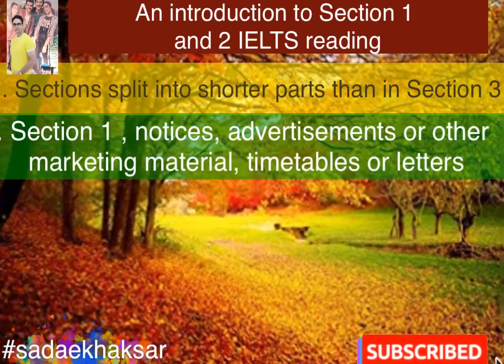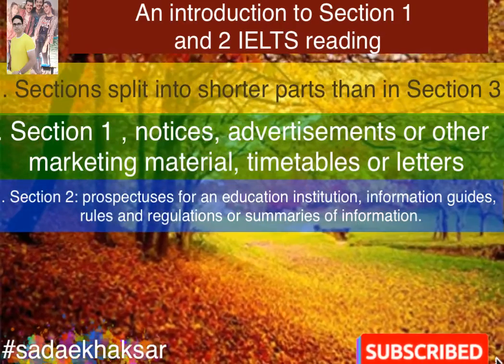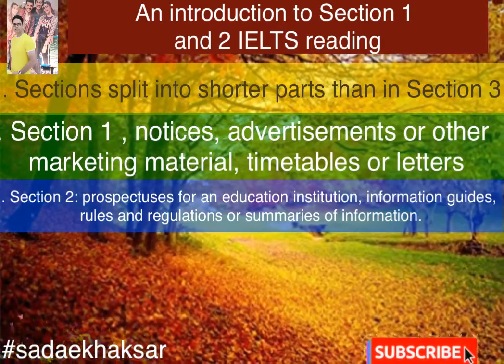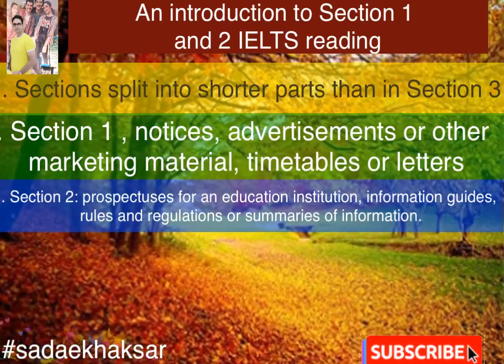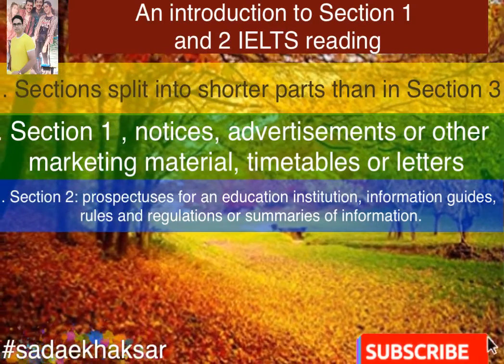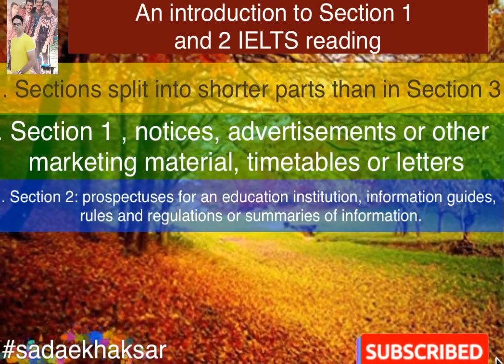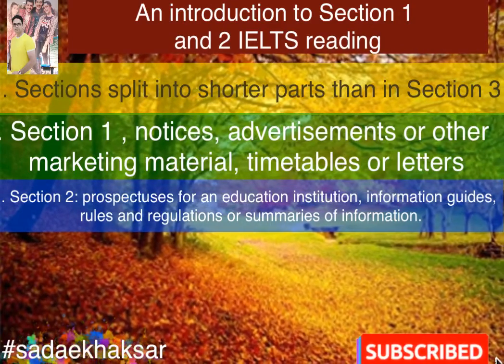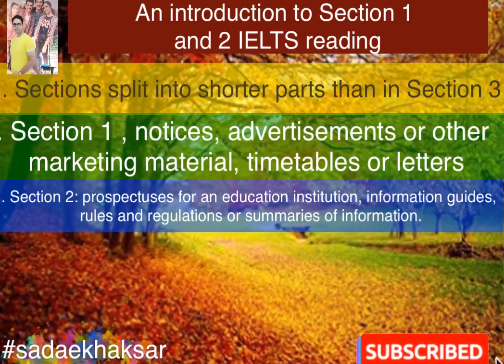An introduction to section 1 and 2 ielts reading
ielts speaking,
ielts writing,
ielts listening,
ielts reading,
ielts academic,
ielts academic reading,
ielts academic listening,
ielts advantage reading,
ielts academic reading test,
ielts advantage speaking,
ielts adam,
ielts book,
ielts bangladesh,
ielts band 9,
ielts bangla,
ielts british council,
ielts buddy,
ielts band 7 speaking,
ielts book 9 listening test 4,
ielts band 9 speaking,
ielts by liz,
k b ielts,
b ghud ielts,
b c ielts listening,
b good ielts mavelikara,
ielts listening part b with jay,
bghud ielts center,
b gud ielts,
ielts class,
ielts course,
ielts coaching,
ielts cambridge 10 listening test 1,
ielts cambridge 12 listening test 1,
ielts cambridge 7 listening test 1,
ielts cambridge 9 listening test 1,
ielts cambridge 8 listening test 1,
ielts cambridge 6 listening test 1,
ielts charlie,
d c ielts,
ielts listening m c q,
ielts listening c for cookery,
ielts c'est quoi,
ielts details,
ielts diagram,
ielts datio,
ielts demo,
ielts dori,
ielts deal,
ielts darslari,
ielts dhaka,
ielts december 2019,
ielts dubai,
ielts with d,
ielts essay,
ielts e2,
ielts english,
ielts energy,
ielts essay writing,
ielts emma,
ielts essentials,
ielts express,
ielts exam format,
e school ielts,
e language ielts,
e school ielts ludhiana,
e school sangrur ielts,
e school ielts classes,
e school ielts in barnala,
e school ielts patiala,
e learning ielts,
e school ielts abohar,
ielts e nasil hazirlanilir,
ielts full course,
ielts format,
ielts fighter,
ielts for canada,
ielts face off,
ielts full speaking test,
ielts full test,
ielts full preparation,
ielts from bangladesh,
ielts first class,
ielts reading t/f/ng,
ielts general,
ielts general writing task 2,
ielts general reading,
ielts general writing,
ielts general training,
ielts gareth,
ielts grammar,
ielts general reading test,
ielts galaxy,
ielts general speaking,
g ielts help,
g ielts speaking,
g ielts listening,
g ielts reading,
g ielts writing,
g t ielts,
ielts hub,
ielts help,
ielts highest score,
ielts hacks,
ielts haqida,
ielts heading,
ielts hard listening,
ielts hindi,
ielts heading matching,
ielts hard listening test,
ielts kya h,
ielts in bangladesh,
ielts interview,
ielts introduction,
ielts in bangla,
ielts information,
ielts idp,
ielts india,
ielts in 7 days,
ielts information bangla,
ielts in usa,
i ielts speaking test,
ielts jay,
ielts jay reading,
ielts jay speaking,
ielts jay listening,
ielts jay writing,
ielts japanese,
ielts jacky,
ielts journey,
ielts jay writing task 2,
ielts jobs,
jay ielts,
jay ielts writing,
jay ielts reading,
jay ielts listening,
jay ielts writing task 1,
jay ielts speaking,
jay ielts speaking part 2,
jay ielts writing task 2 general,
jay ielts letter writing,
jay ielts speaking tips,
ielts ki,
ielts khmer,
ielts korte ki ki lage,
ielts korte koto taka lage,
ielts kya hai,
ielts kothay korbo,
ielts korea,
ielts knowledge,
ielts korean,
ielts khẩu nghiệp,
ielts k.s.a,
ielts k ho,
ielts liz reading,
ielts listening practice test,
ielts liz writing,
ielts listening test 2019,
ielts liz speaking,
l'ielts,
passer l'ielts,
préparer l'ielts,
reviser l'ielts,
ielts mock test,
ielts master,
ielts mentor,
ielts made easy,
ielts movie,
ielts meaning,
ielts map,
ielts mate,
ielts material,
ielts masterclass,
ielts listening mcq,
ielts listening mcq questions,
ielts natok,
ielts ninja,
ielts nepal,
ielts new,
ielts ngoc bach,
ielts native speaker,
ielts niners,
ielts nedir,
ielts number practice,
ielts november 2019,
ielts tips and tricks,
ielts speaking tips and tricks,
ielts listening tips and tricks,
ielts official,
ielts online test,
ielts online,
ielts or toefl,
ielts overview,
ielts official listening test 2,
ielts official listening test 4,
ielts official listening test 3,
ielts official listening test 6,
ielts official listening test 5,
como funciona o ielts,
toefl o ielts,
como é o ielts,
preparação para o ielts,
ielts o'rganish,
estudar para o ielts,
dicas para o ielts,
como fazer o ielts,
ielts nima o'zi,
ielts zone o'quv markazi,
ielts practice,
ielts practice test,
ielts practice test plus 2 listening test 1,
ielts practice test plus 3 listening test 1,
ielts podcast,
ielts practice test plus 2 listening test 2,
ielts practice test plus 2 listening test 3,
ielts practice test plus 3 listening test 5,
ielts prep,
ielts question,
ielts question paper,
ielts question types,
ielts questions and answers,
ielts question format,
ielts quiz,
ielts cue card,
ielts question and answer 2019,
ielts question sample,
ielts q card,
q card for ielts,
q card for ielts 2019,
ielts reading liz,
ielts reading practice test 2019 with answers,
ielts reading tips and tricks bangla,
ielts reading strategies,